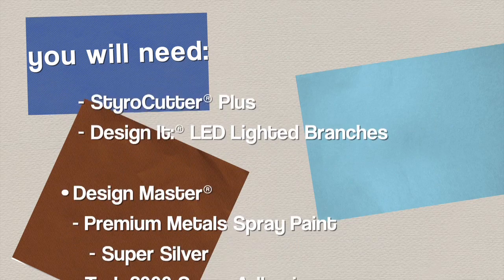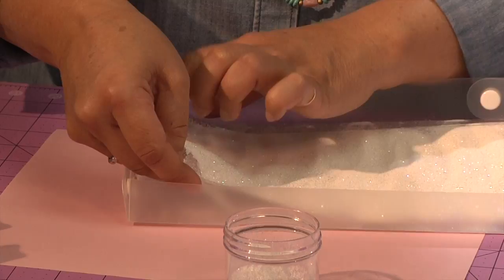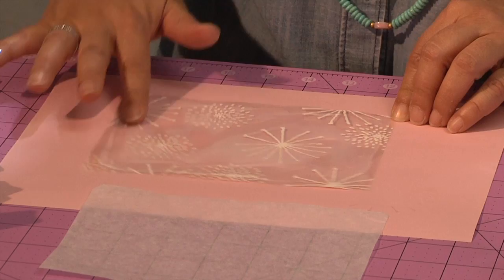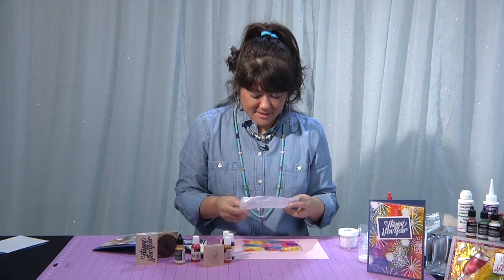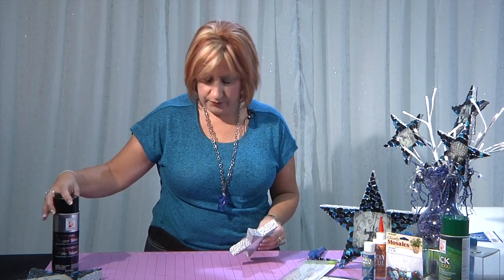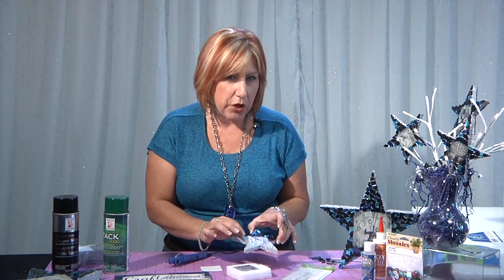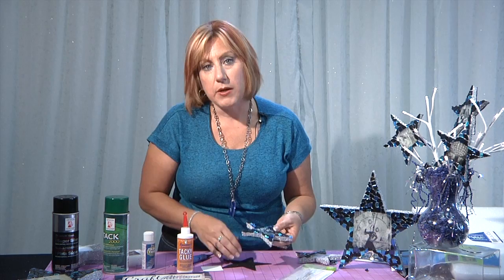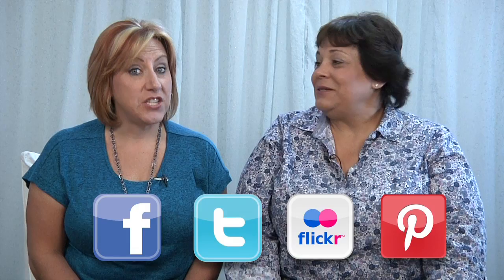New Year's Celebration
Judi Watanabe creates stunning New Year's cards using Diamond Glaze, stamps and brilliant dyes. Cindi Bisson adds some star shine & sparkle to your New Year’s Eve celebration with these decorative party stars which can be used as a centerpiece or as coasters for your party drinks.